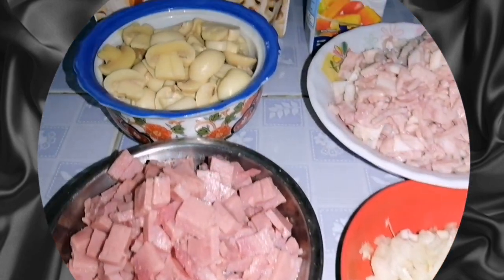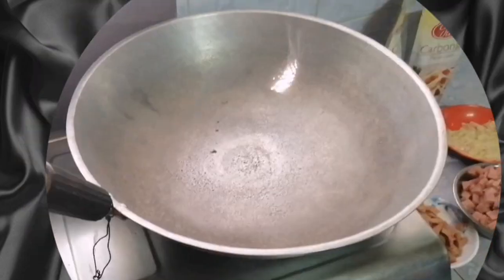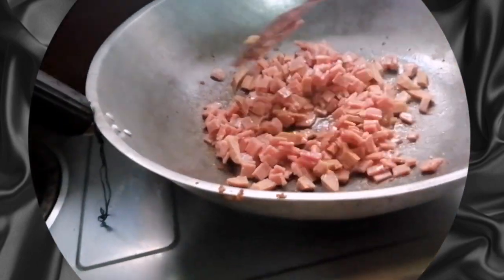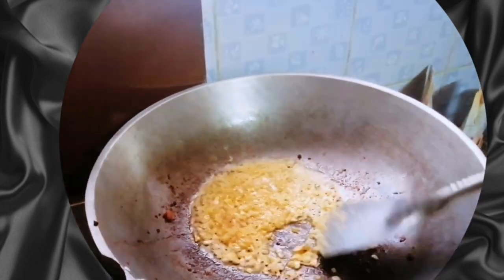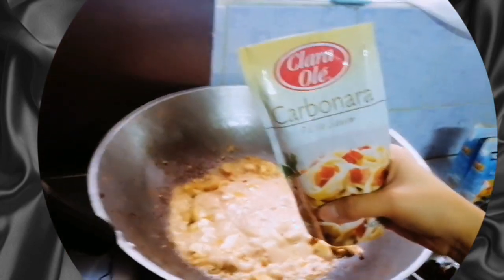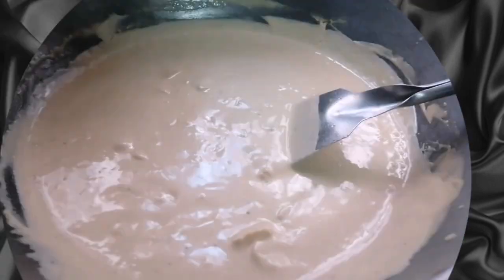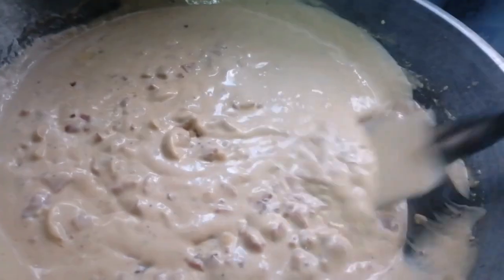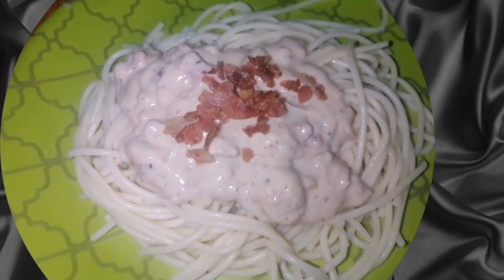HOW TO COOK A CREAMY CARBONARA? | AMEYZING LHYNN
Carbonara y Ameyzing

Ingredients:

1/4 Butter
2 Tbsp Minced Garlic
2Tbsp Minced Onion
1 small can half button Mushroom

1/2 cup bacon bits
1/2 cup classic or sweet style ham (sliced into cubes)
1/4 cup Bolognese (or sausage or chorizo to replace it)
3 sachets Clara Ole Pasta Sauce
1 kg Delmonte Spaghetti Pasta or Penne Pasta (your choice)
1 Nestle All Purpose Cream
2 tsp salt
2 tsp pepper
1 small box of Quickmelt cheese (or eden quickmelt)

ADD LOVE and positive vibes! :)